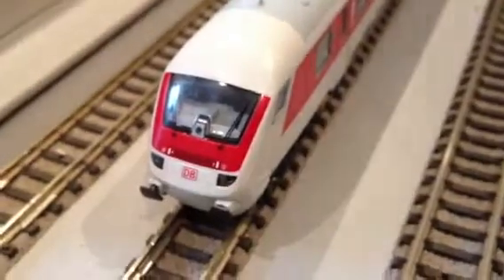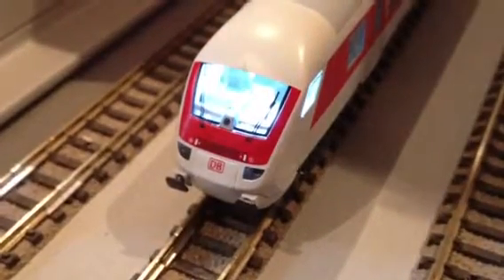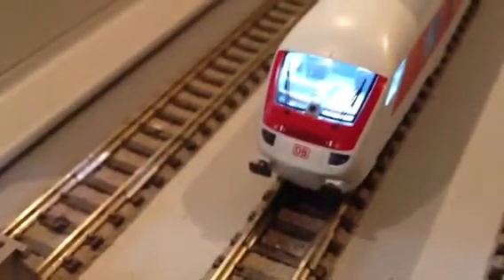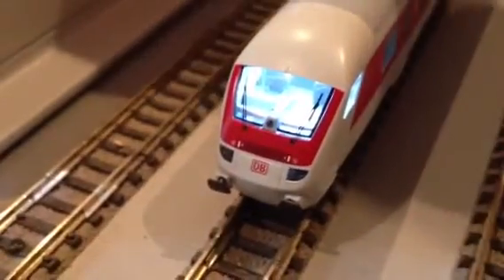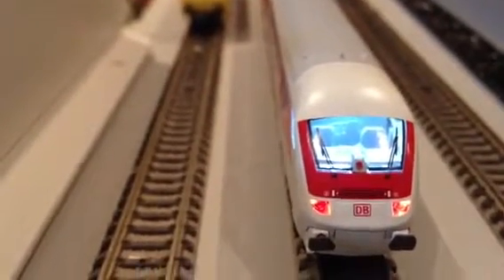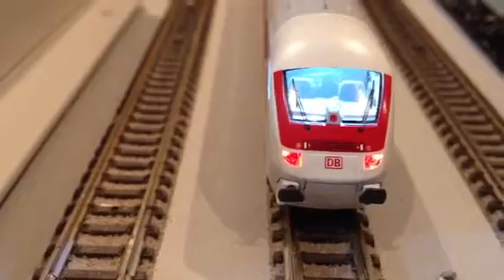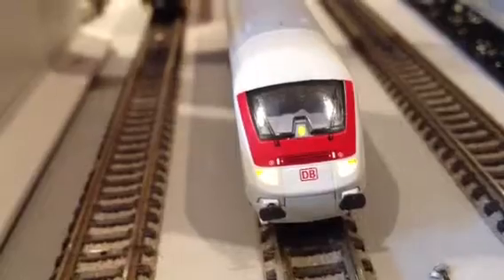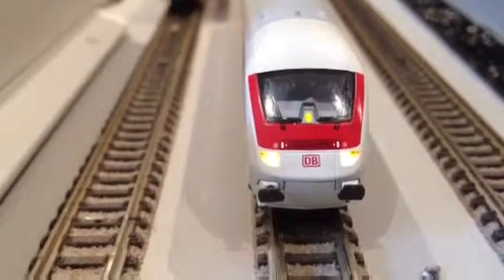Minitrix driving coach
Fitted function decoder in to work light and cab light.